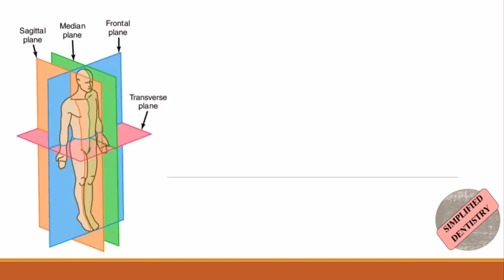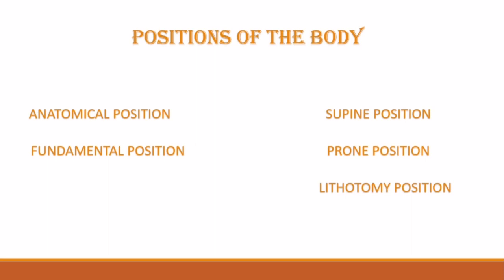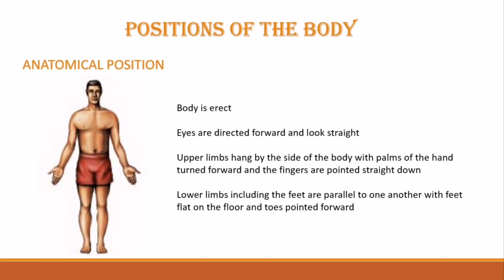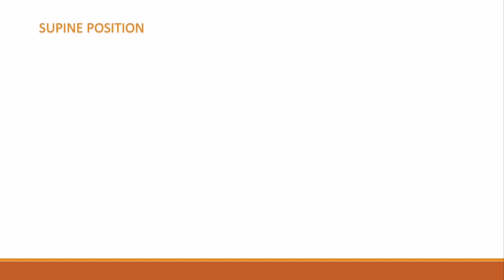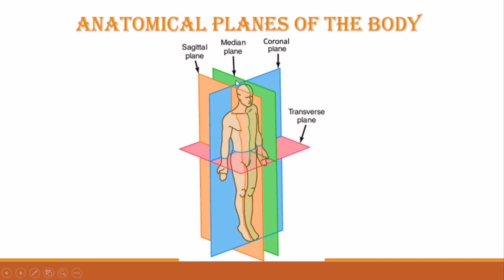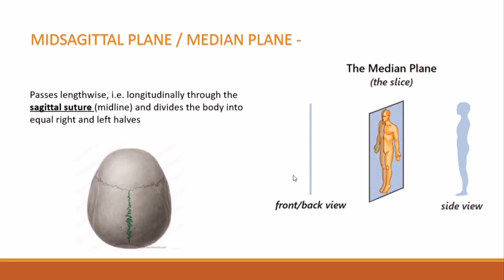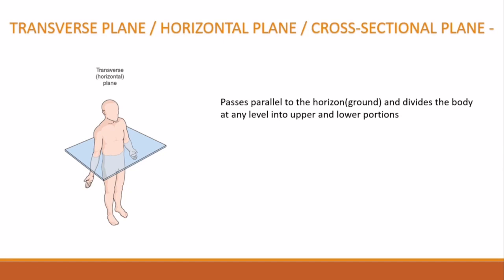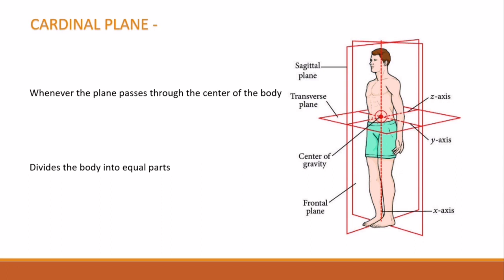Anatomical Planes of the Body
This video contains detailed information about positions of the body and anatomical planes of the body.
Different positions of the body are-
1. Anatomical position
2. Fundamental position
3. Supine position
4. Prone position
5. Lithotomy position
Different anatomical planes of the body are-
1. Midsagittal / Median plane
2. Sagittal plane
3. Coronal / Frontal plane
4. Transverse /Horizontal / Cross-sectional plane
5. Oblique plane
6. Cardinal plane